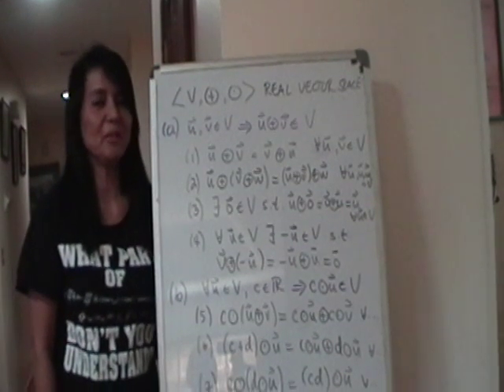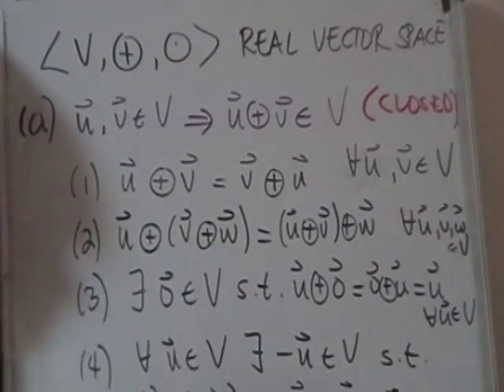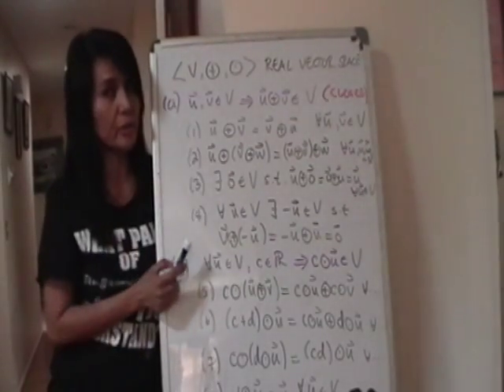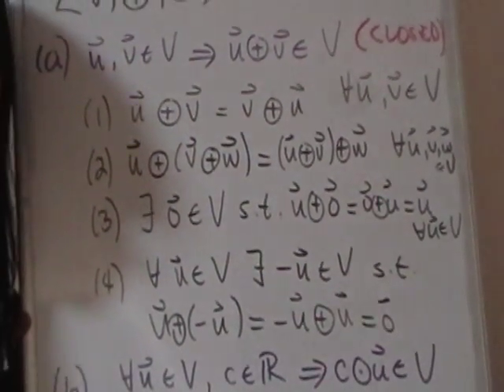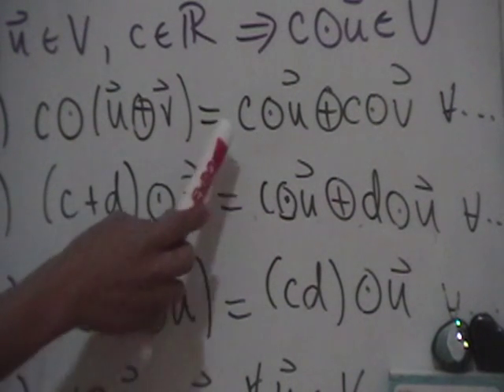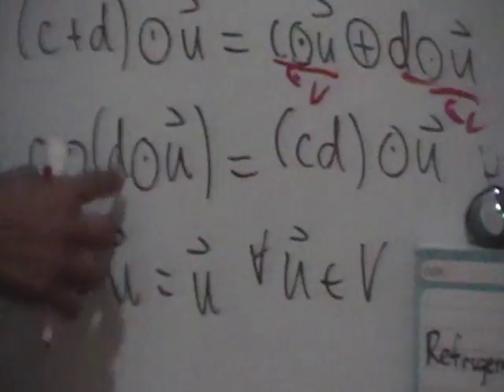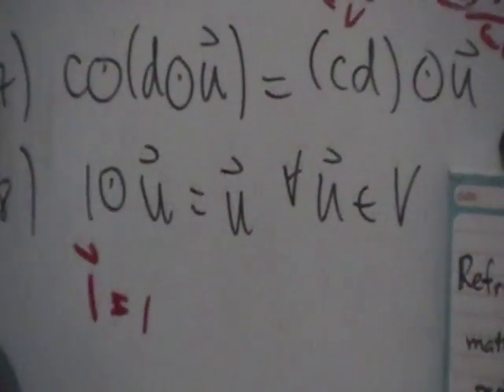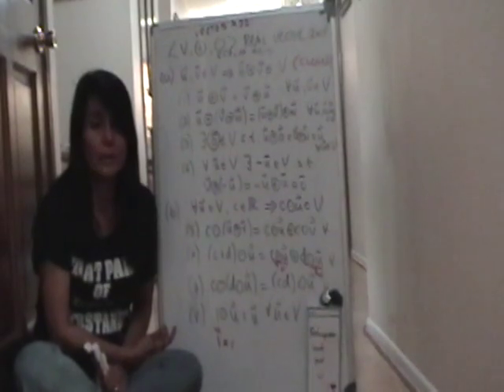Definition of a Real Vector Space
Dr. Sutcliffe explains the definition of a real vector space.